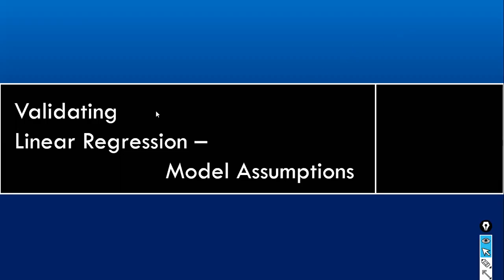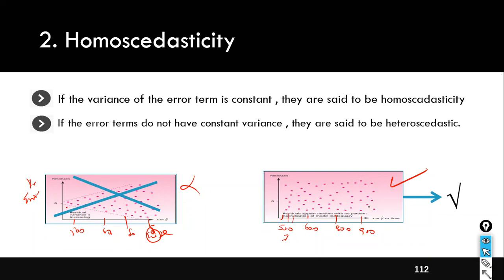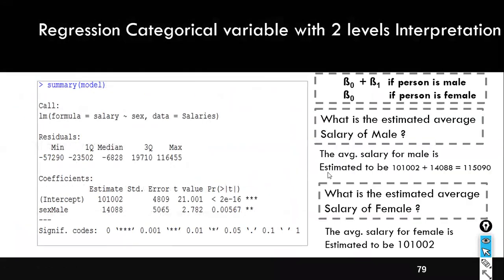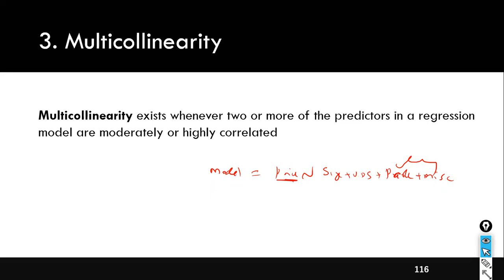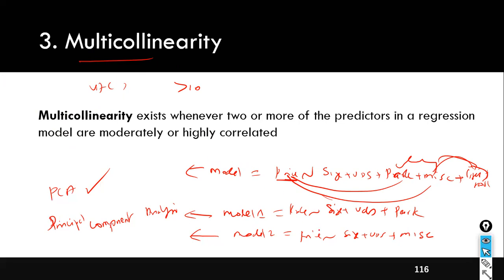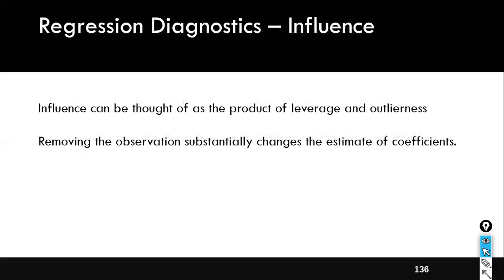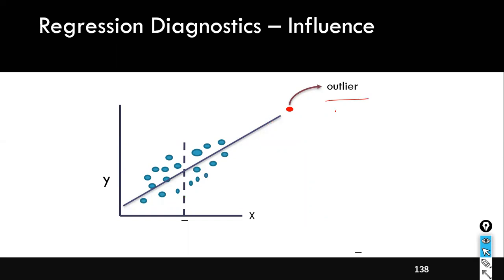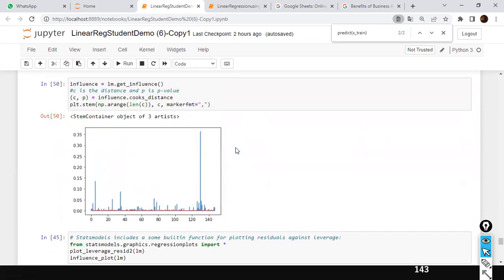Validating Linear Regression - Model Assumptions